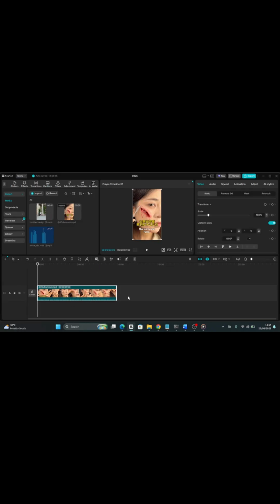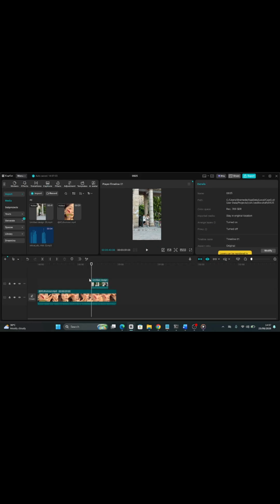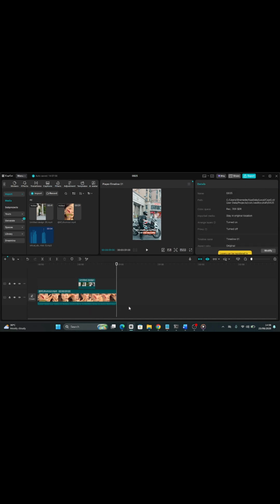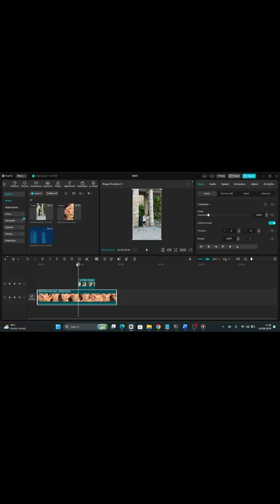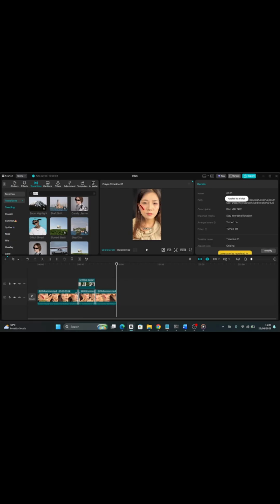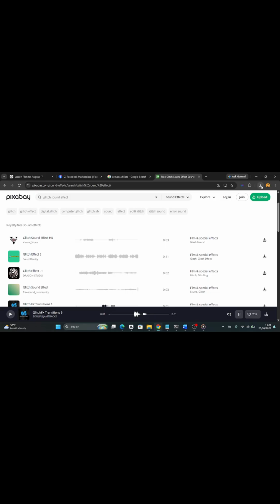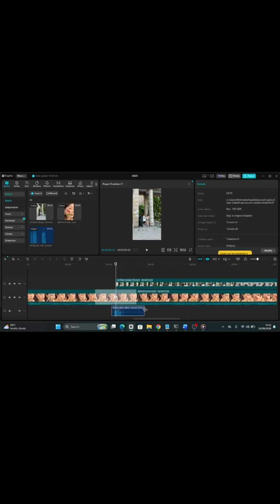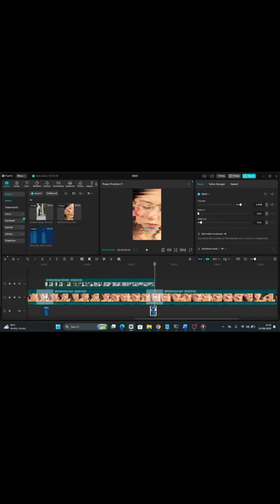Editing like a pro in capcut: Get access to free tools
Good Hook Examples
SaaS
This simple tool saves fashion designers 5 hours every week.
KDP
Most people fail at budgeting because they make this mistake.
UGC
I tested this product for 7 days.
Agency
I found 3 mistakes costing local businesses customers every day.
Hook Formula 1
Most people don't realize...
Examples:
Most fashion businesses lose money because of poor record keeping.
Hook Formula 2
How to...
Examples:
How to track customer measurements without notebooks.
Hook Formula 3
I tried...
Examples:
I tried using AI to run a business for one week.